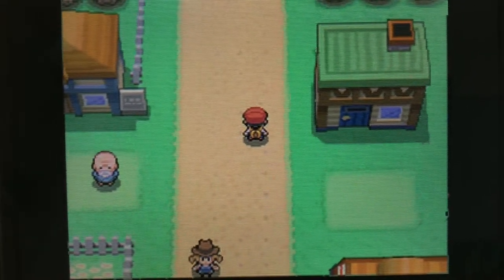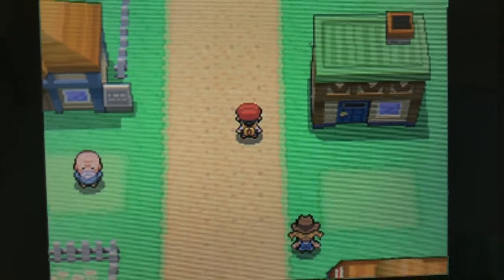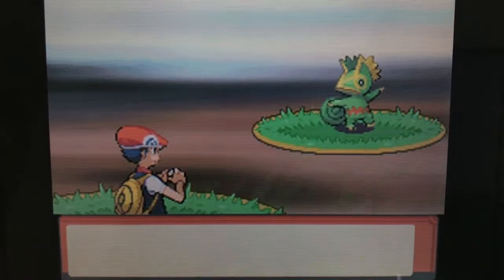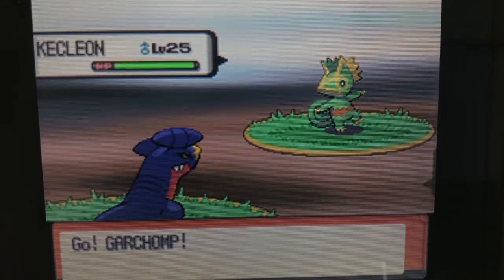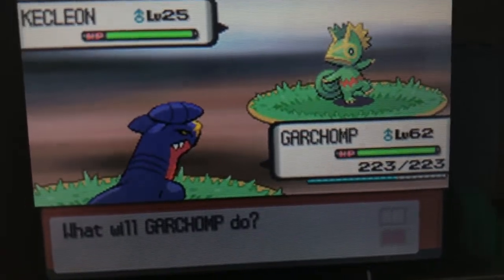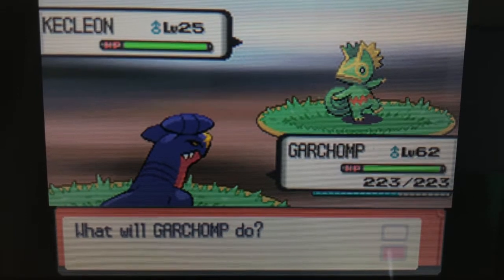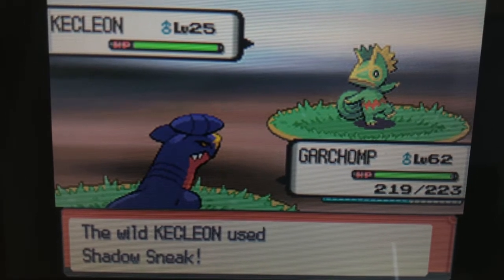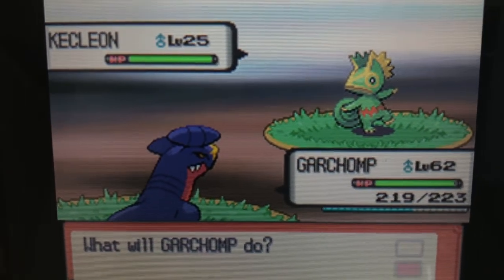Pokemon Diamond and Pearl - How To Get Kecleon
This is how to get Kecleon in Pokemon Diamond game! Not sure how it works in the other games!